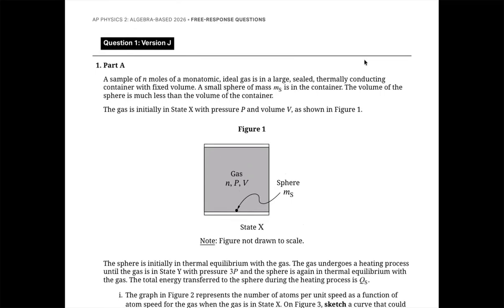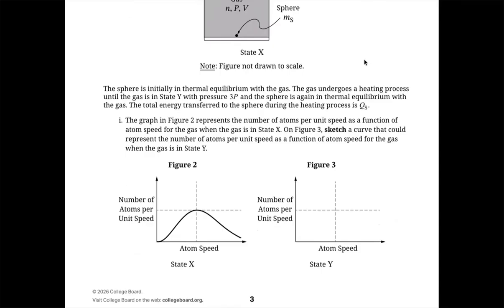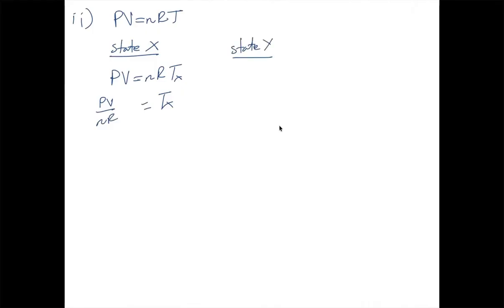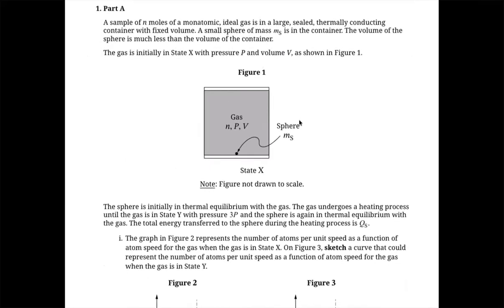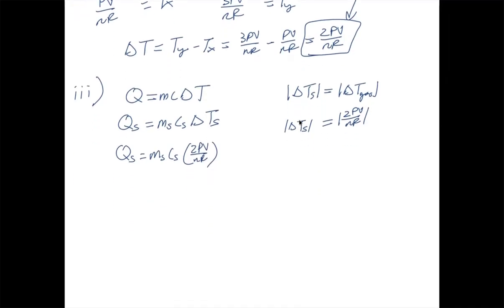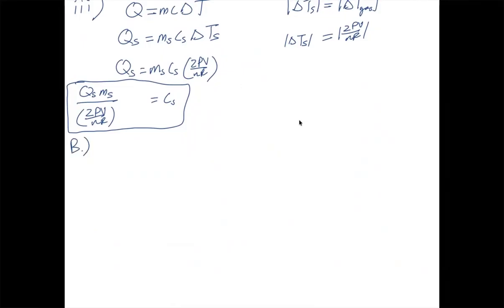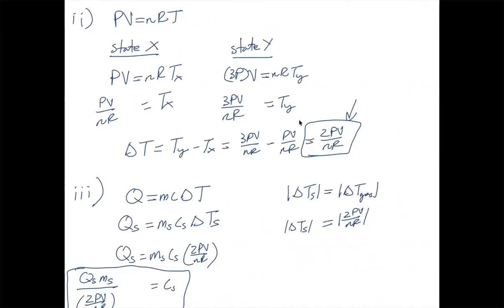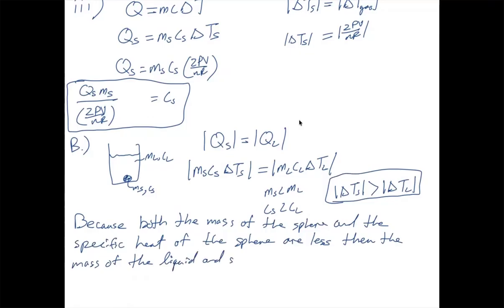2026 AP Physics 2 Free Response Question 1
My solutions to Question 1 on the 2026 AP Physics 2 Free Response section.